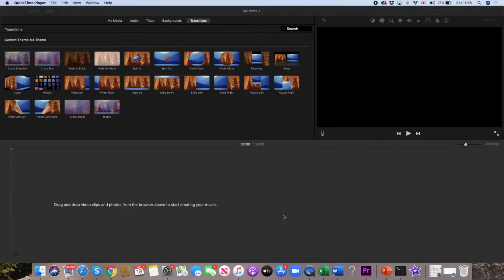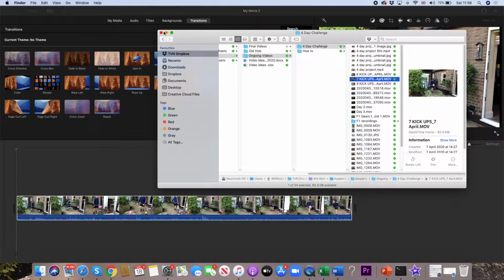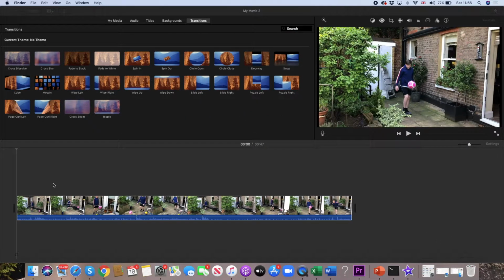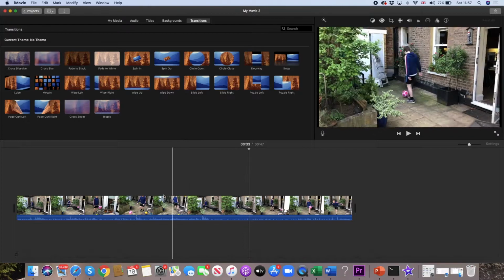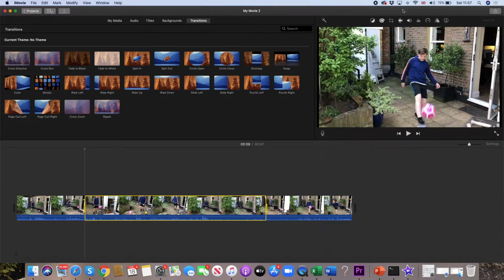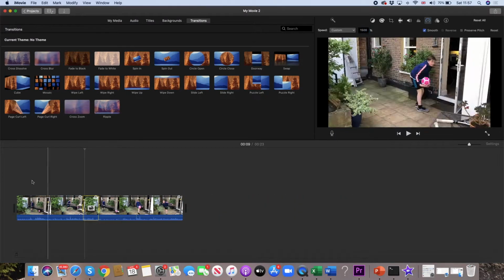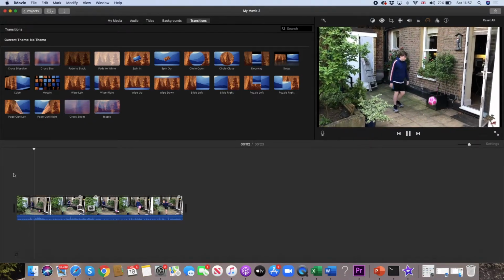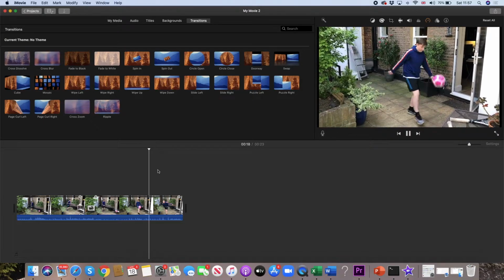How to do a speed ramp on iMovie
Hi
This video is the 2nd of the series how to!
This time it is how to do a speed ramp in iMovie.